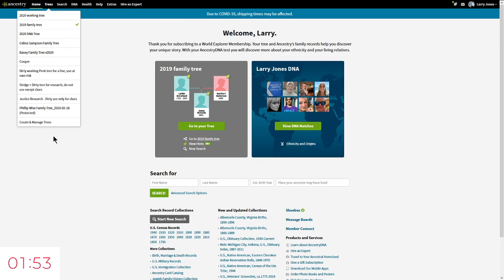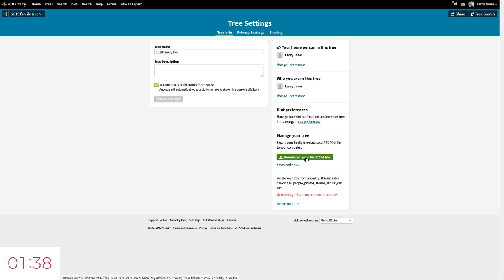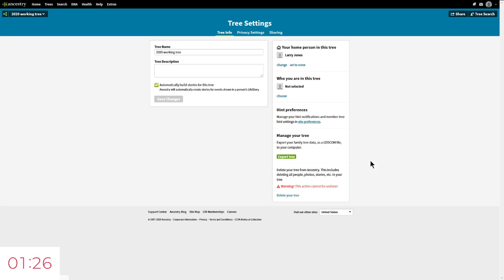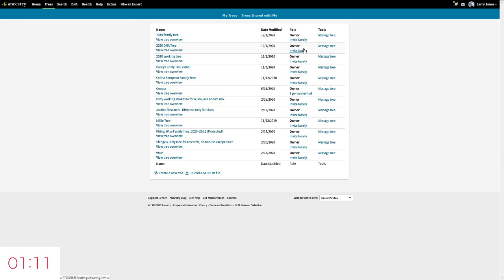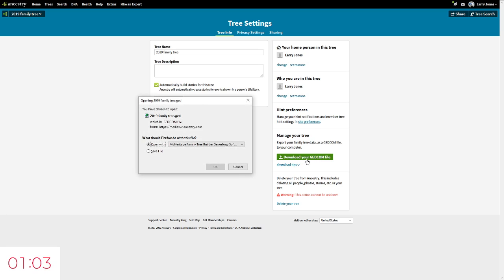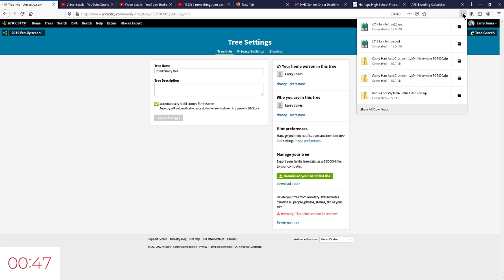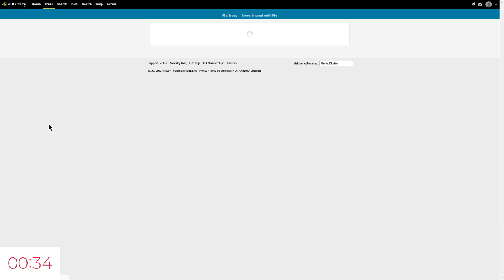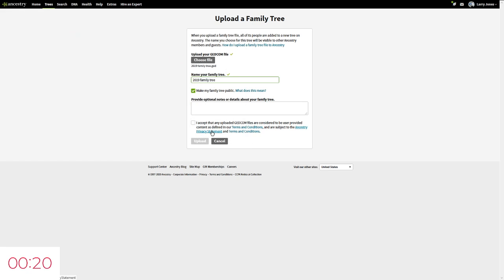How to download GEDCOM file on Ancestry (and upload to make a copy for a working tree)